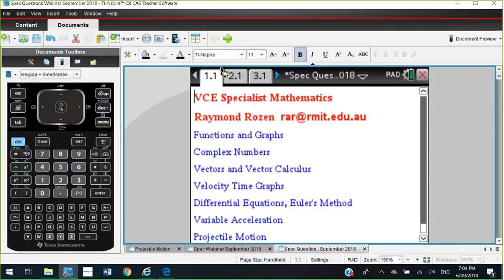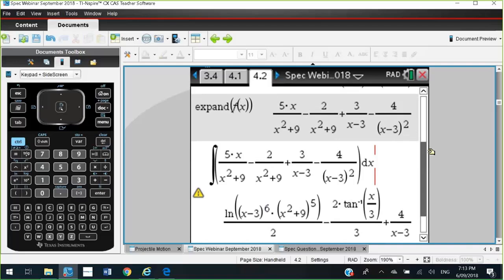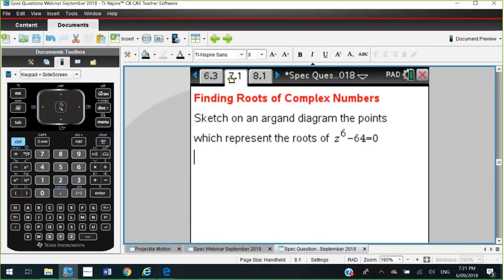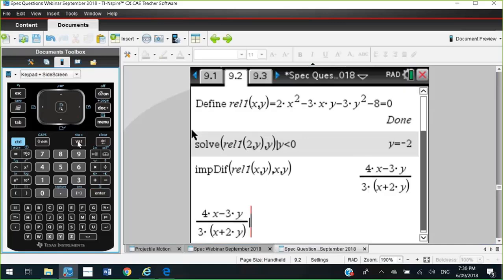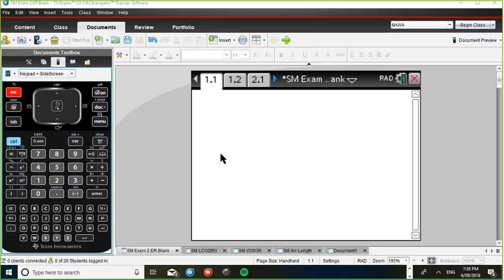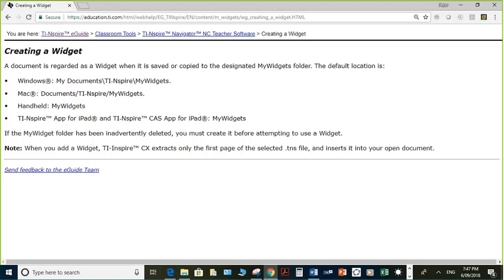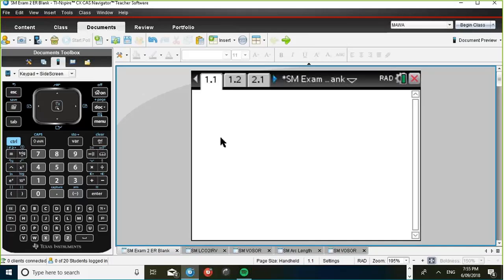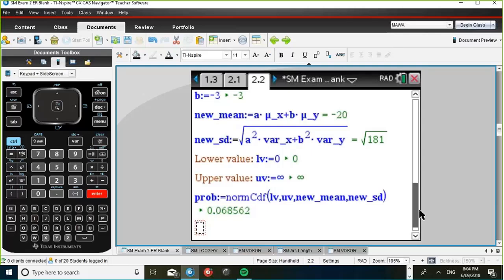Specialist Exam Ready with TI Nspire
In this webinar the presenters will use TI-Nspire technology to work through carefully selected CAS-active Specialist Mathematics examination-style questions, covering the six areas of study. The aim of the webinar is to demonstrate accurate and efficient strategies using functionalities of TI-Nspire CAS, appropriately chosen from its graphical, algebraic and numeric capabilities. The webinar will also illustrate the use of templates in Notes pages, which can be prepared beforehand and used during the exam. Useful exam and technology tips and tricks will also be offered.